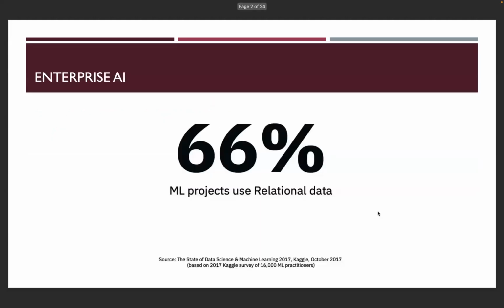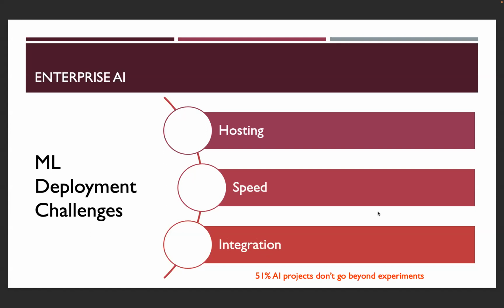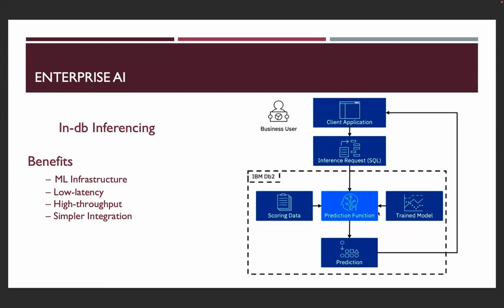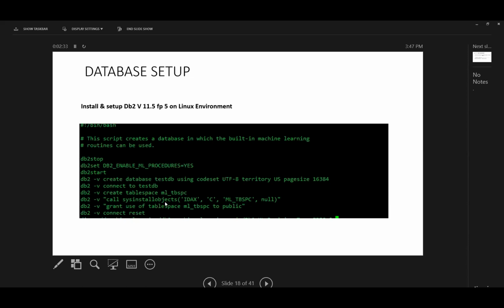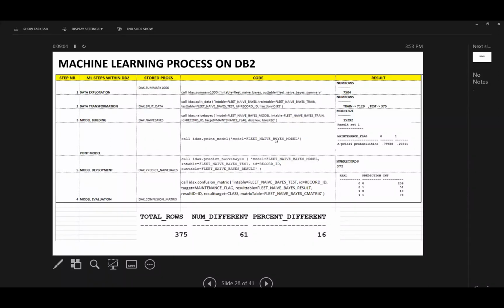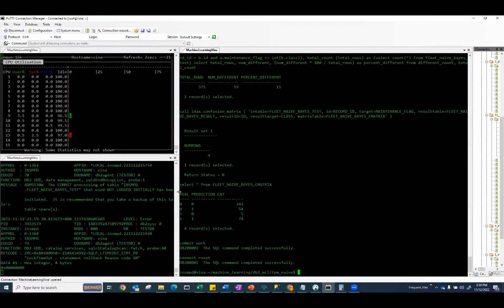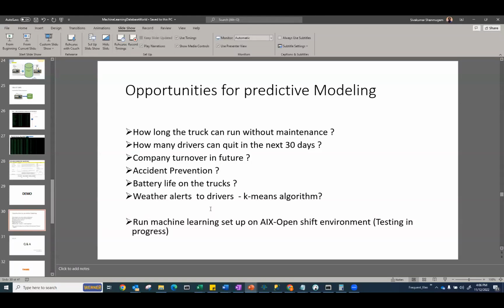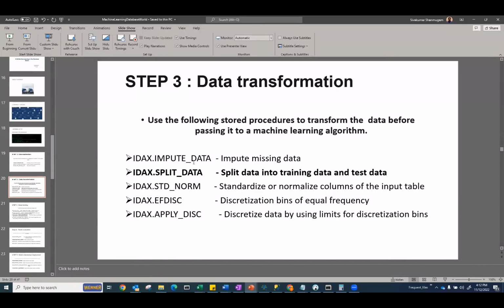Enterprise AI on IBM DB2 | Manoradh & Sivakumar Shanmugam | Werner Enterprises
Mr. Sivakumar Shanmugam, Database architect from Werner Enterprises & Mr. Manoradh, Intern from Object Automation have delivered presentation on Enterprise AI on IBM DB2